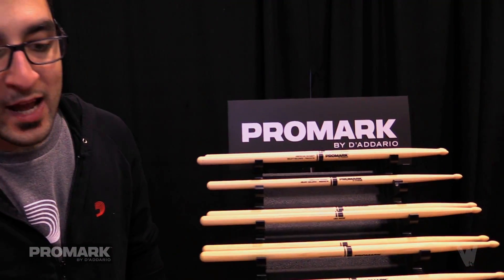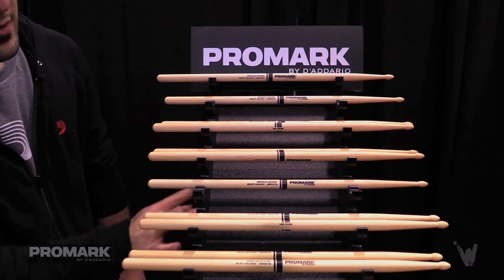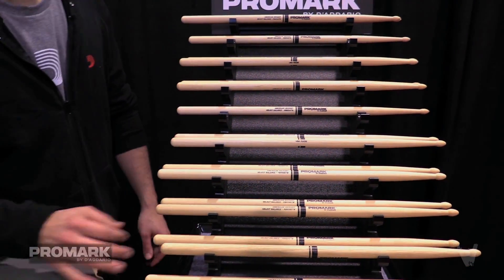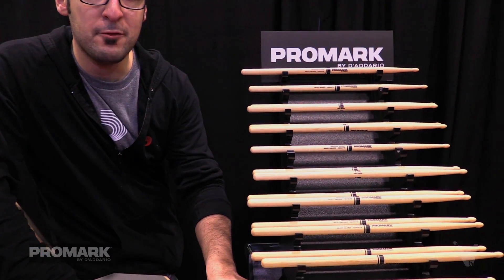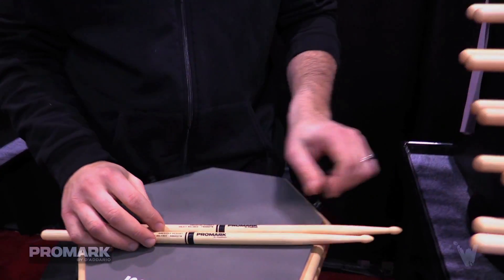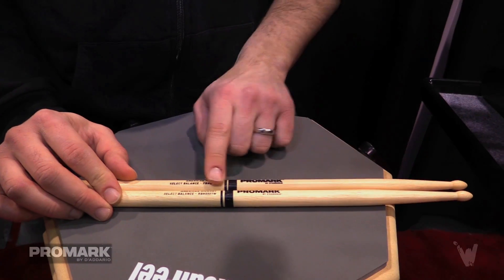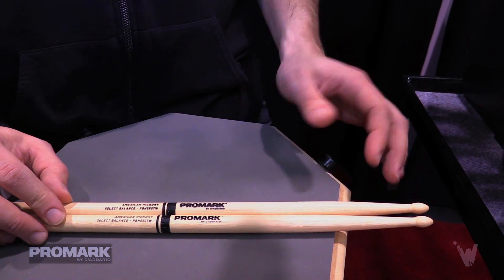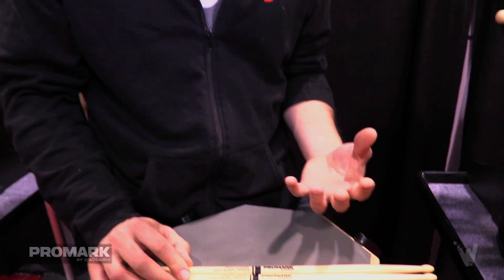NAMM 2014: Promark interview feat. Billy Rymer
Washed Up Media presents an interview with Promark, by D'addario, at NAMM 2014.  We got the run down on their new sticks that will be available to the public April of this year.  I also had the pleasure of seeing my buddy Billy Rymer (Promark artist/The DIllinger Escape Plan/NK) at NAMM, who was able to give us a few grooves from behind the kit.  Being that  I am drummer who already uses their sticks, it was a pleasure working with Promark. Big thanks to everyone involved!!  Enjoy the interview and please share!